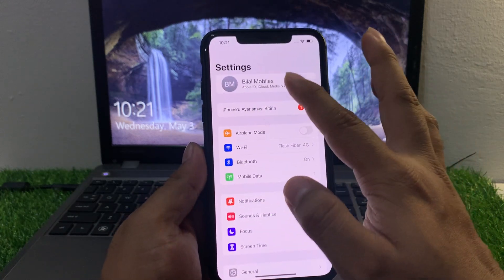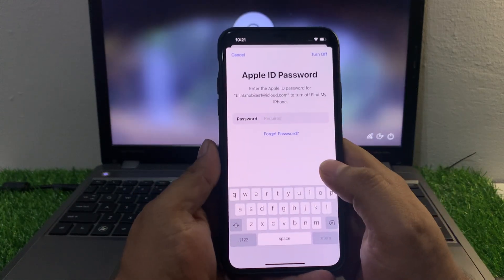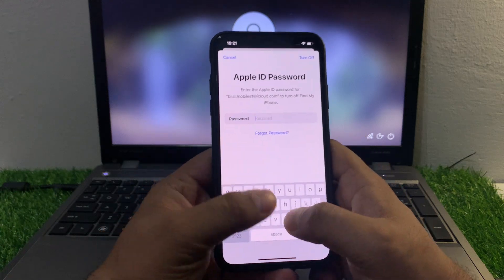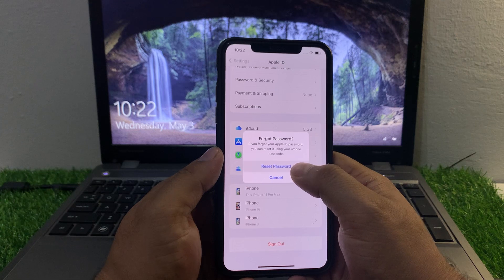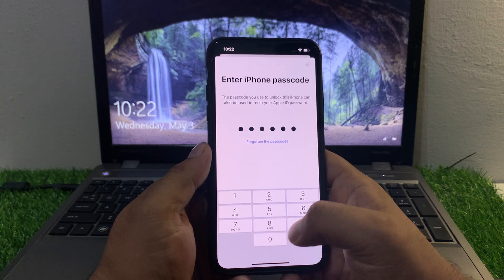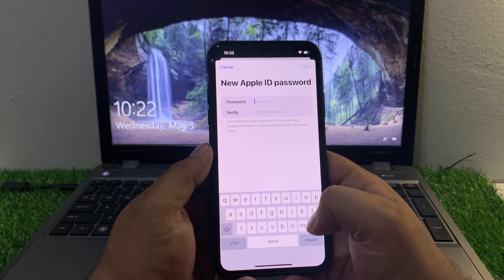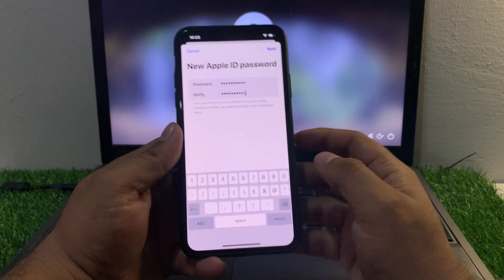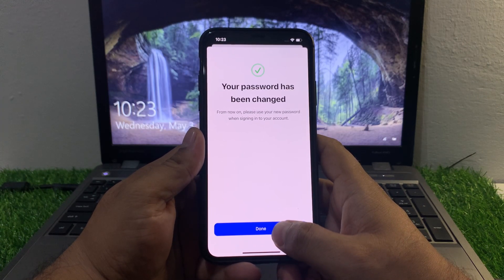Reset Apple iD Password Using iPhone Passcode ! No Old Password/Number & Email Required